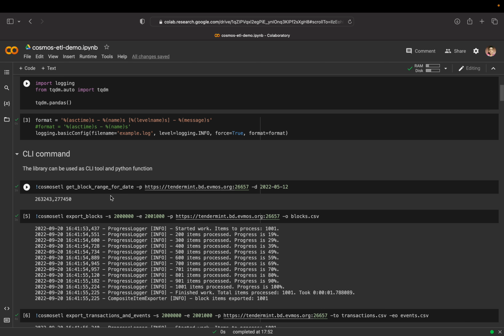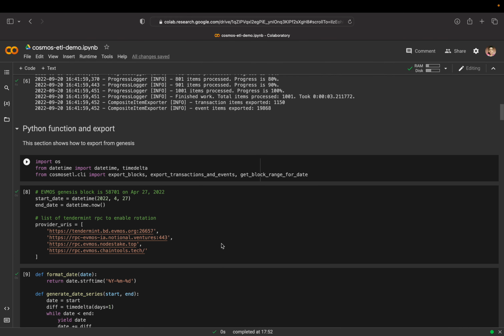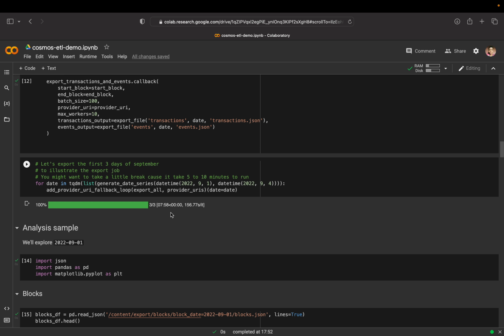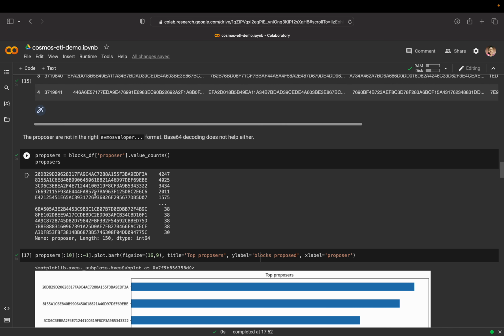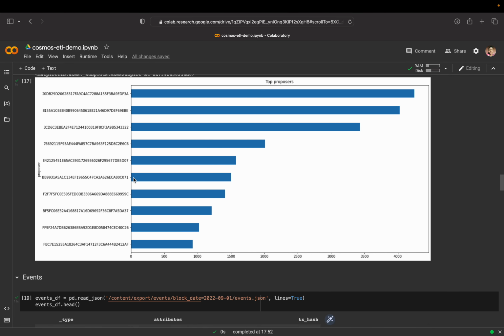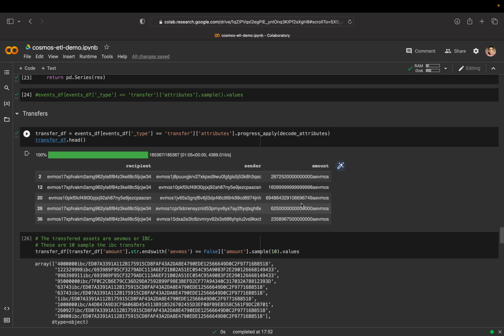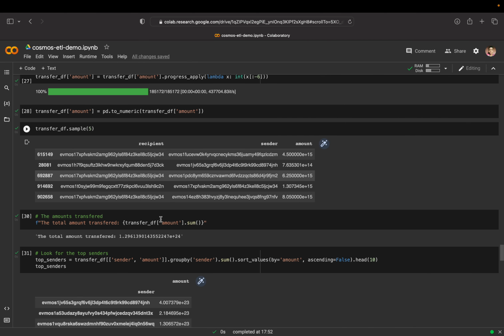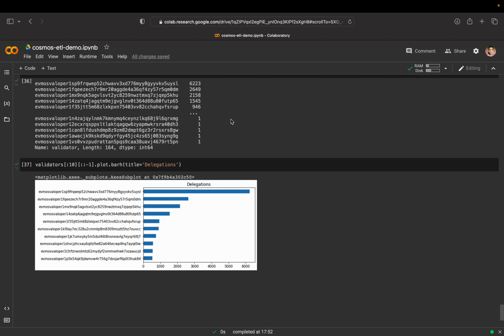Cosmos ETL Demo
A demo of cosmos-etl using the Evmos network as an example.